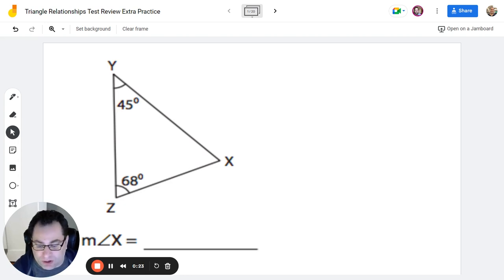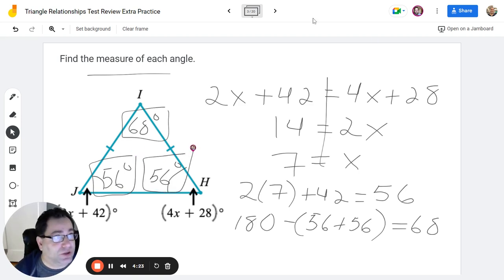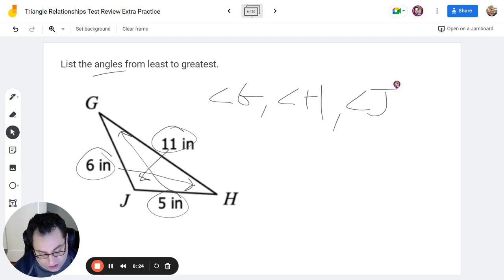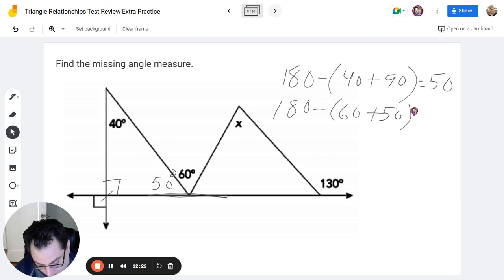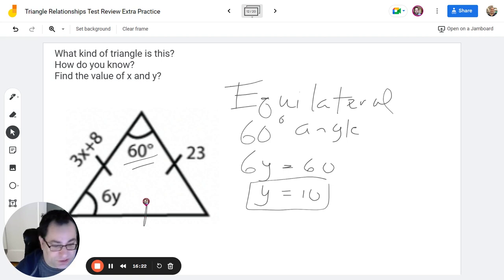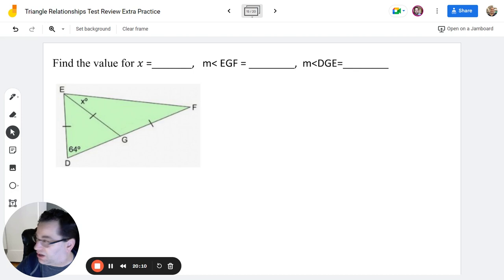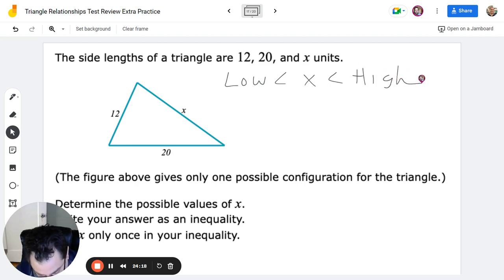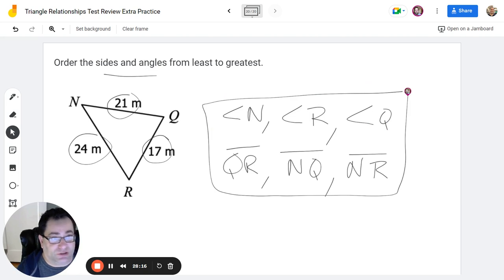Triangle Relationships Test Review Extra Practice - 2/20/24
Answers to the Triangle Relationships Extended Review.